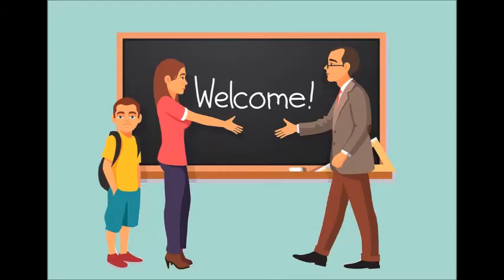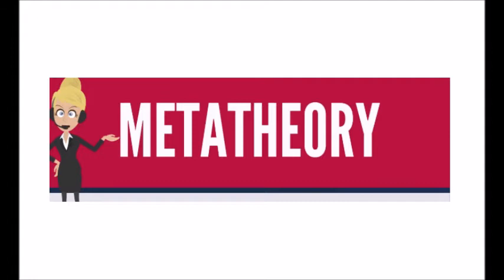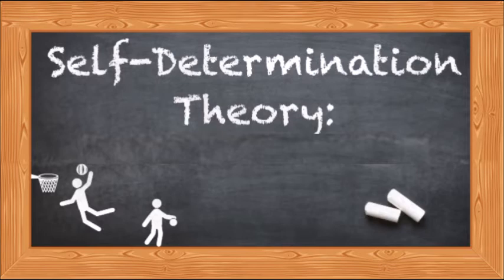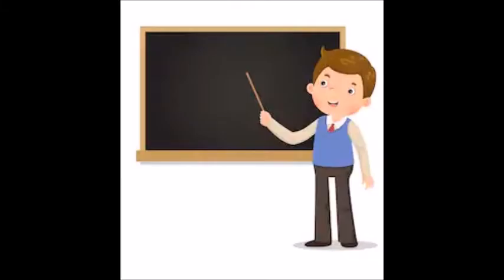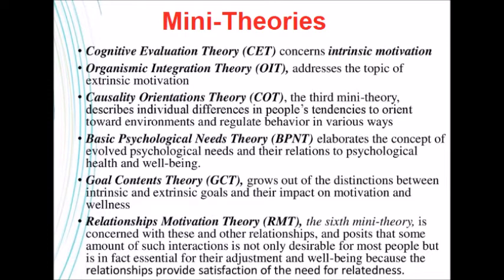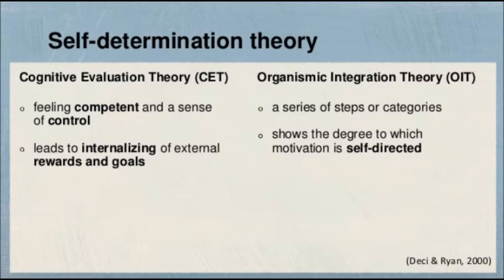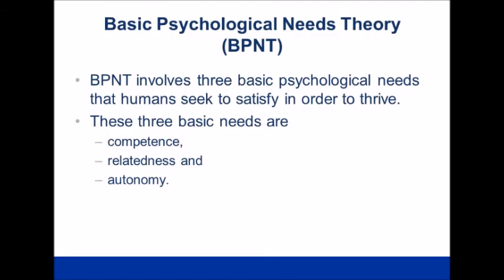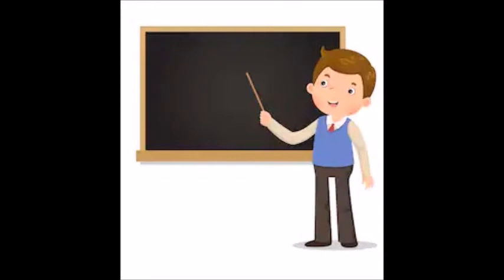What is Metatheory? An easy explanation with example of Self determination theory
A Metatheory or meta-theory is a theory whose subject matter is some theory. SelfDeterminationTheory (SDT; Ryan and Deci 2000) is a metatheory of HumanMotivation and personality development. It is thought of as a metatheory in the sense that it is made up of several “mini-theories” which fuse together to offer a comprehensive understanding of human motivation and functioning.